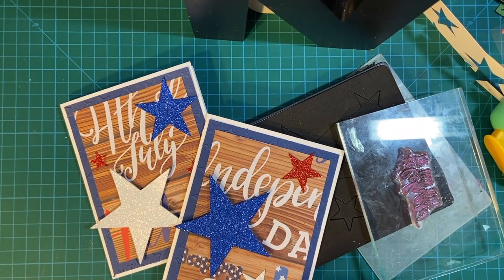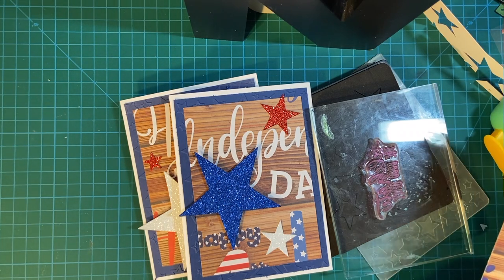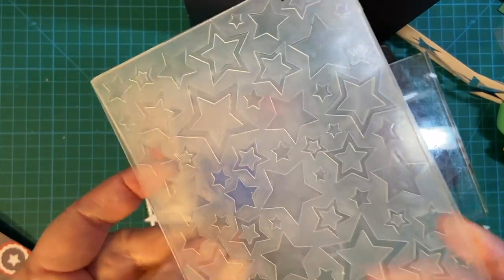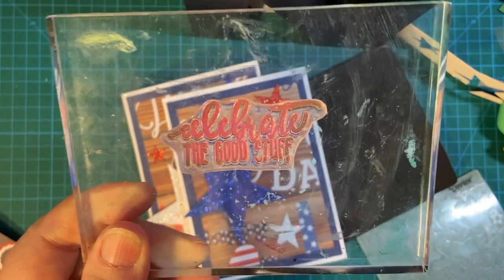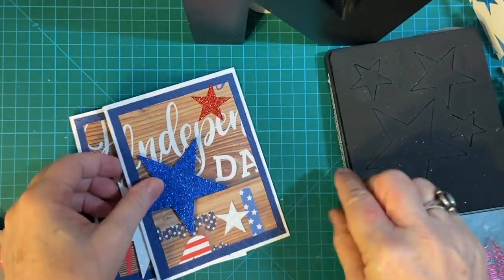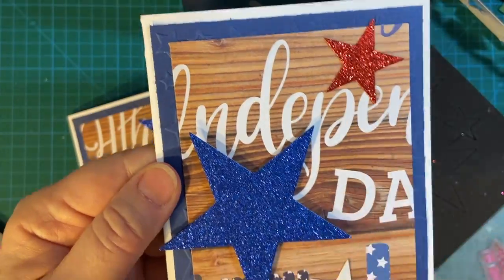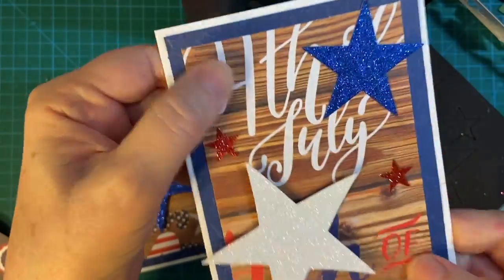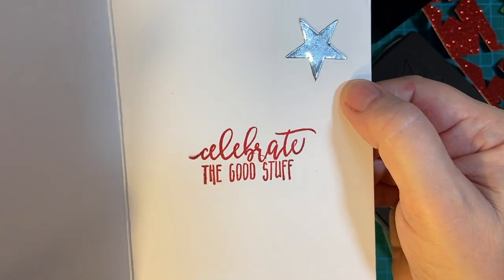4th of July Cards "Celebrate the Good Stuff"!!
Whaline Independence Day Patterned Paper
    Set of Dimensional Circles (Small and Large):

Let’s connect:

Facebook business page --Lil Crafty Nook